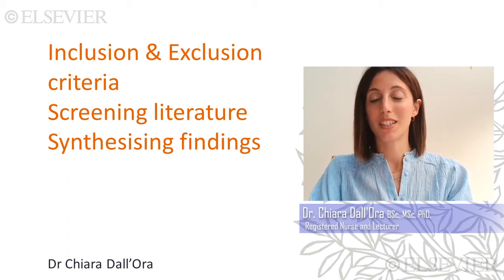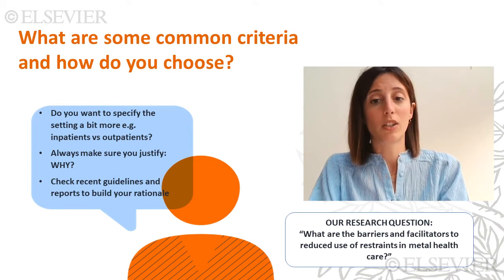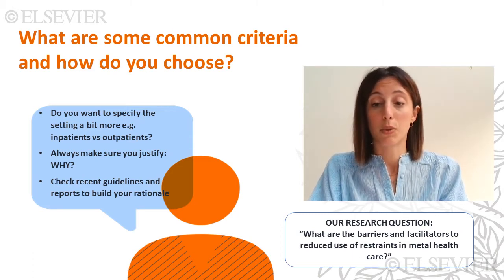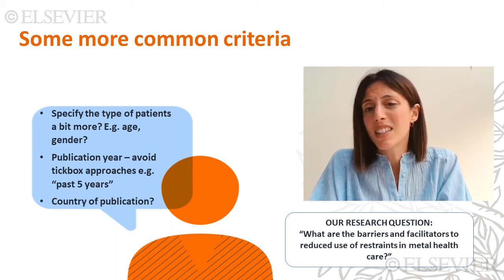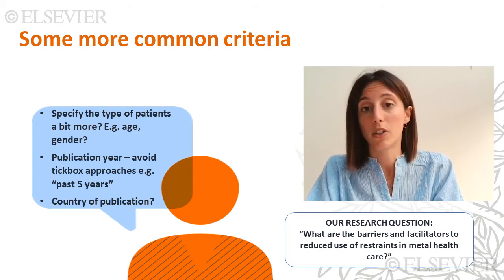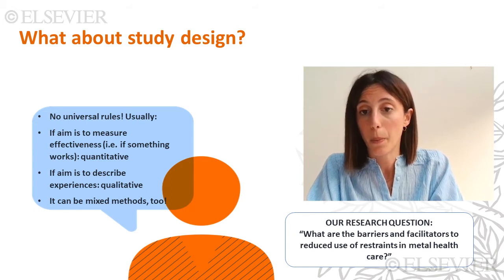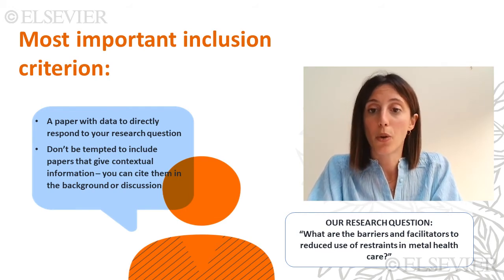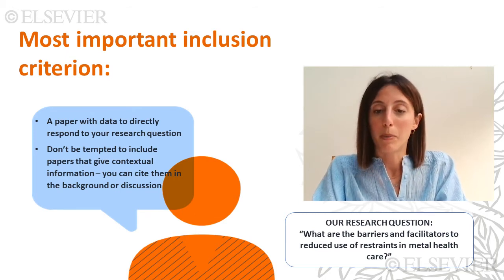Virtual Tutor, Research Series: Session 4; Inclusion and Exclusion Criteria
Join Dr Dal'Ora for the nest session in our Virtual Tutor, Research Series. This time looking at inclusion and exclusion criteria.